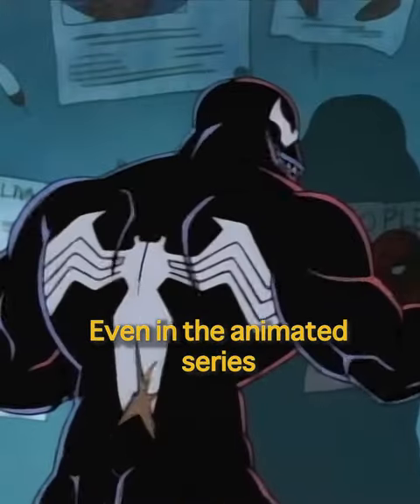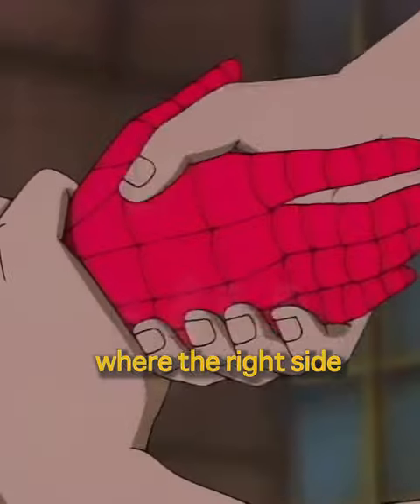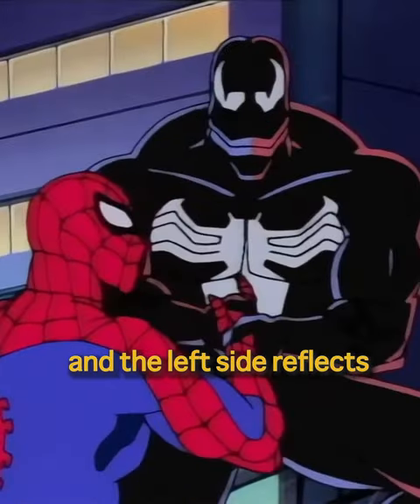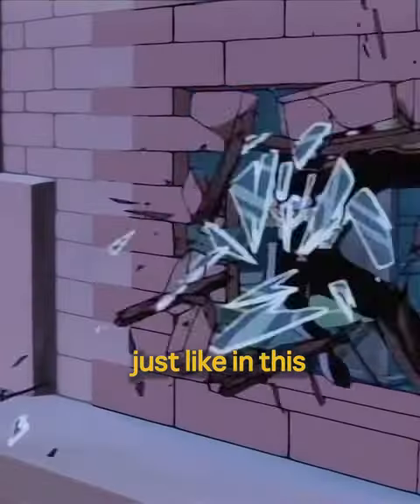Did You know that in Venom